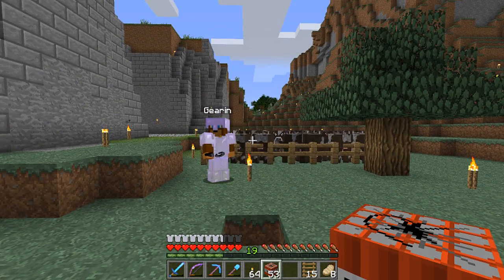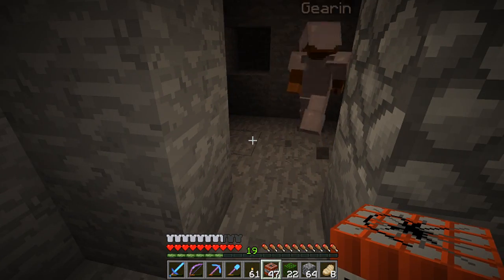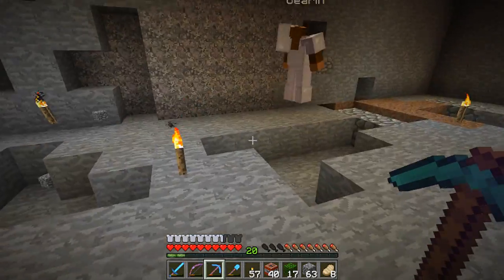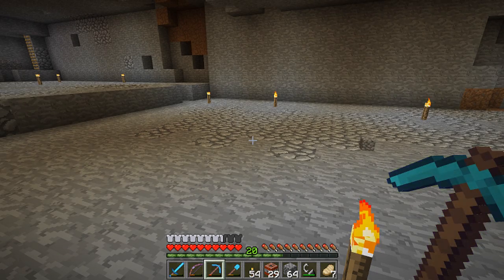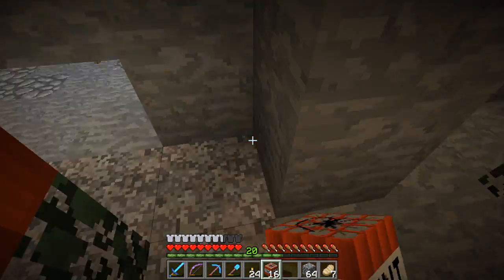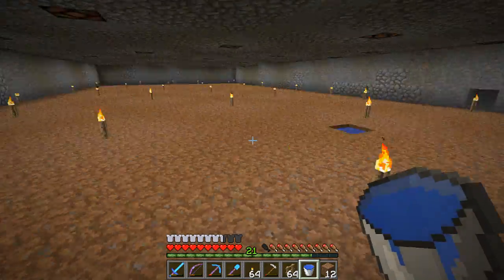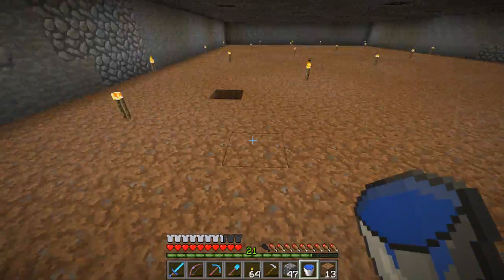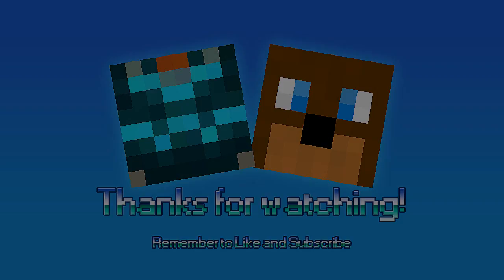KigerCraft Ep 27 - Wheat 'n Meat | Minecraft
Welcome back, guys. In this episode we blow things up! We make an underground farm for cows and wheat. This should keep us fed from now on. What do you think of the design? Did you enjoy the explosions?